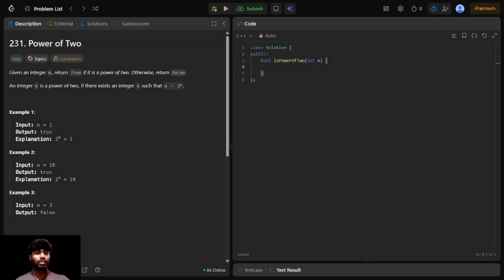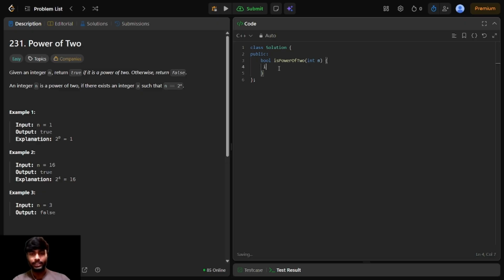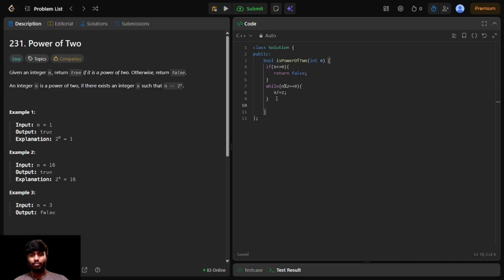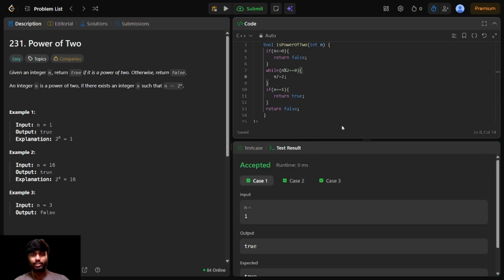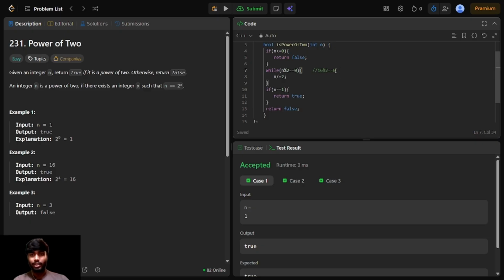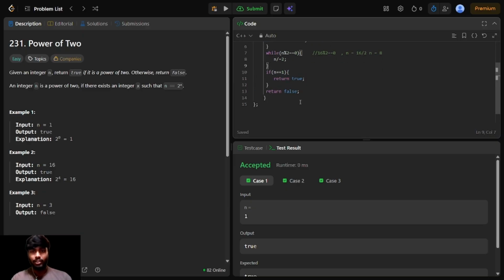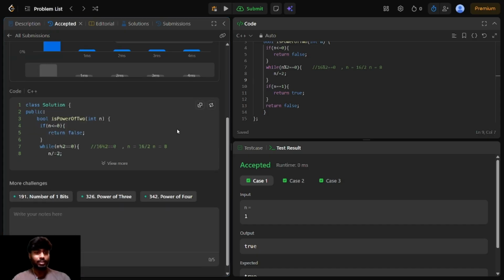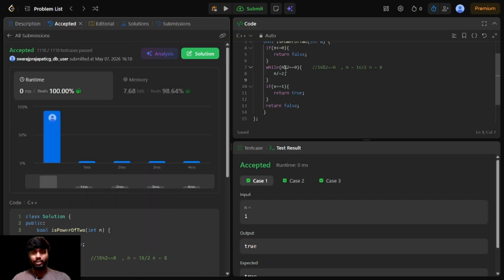LeetCode 231 | Power of Two using While Loop in C++ 🔥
n this video, I solved LeetCode 231 - Power of Two using a simple While Loop approach in C++.

This solution is perfect for beginners who want to understand the logic before learning bit manipulation tricks.